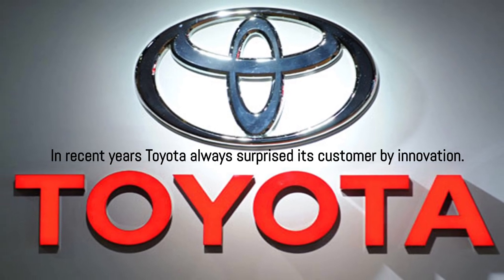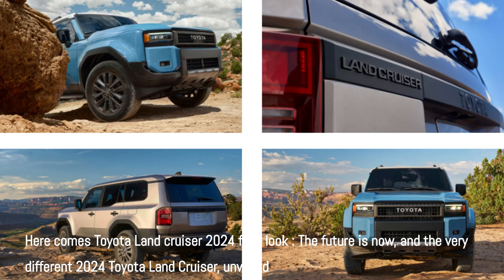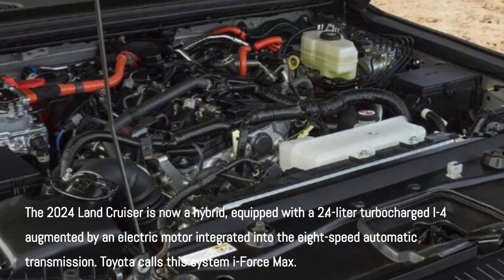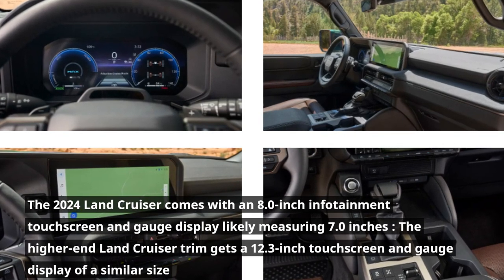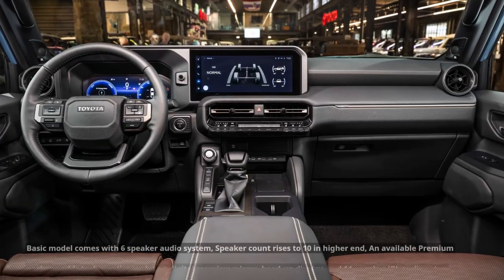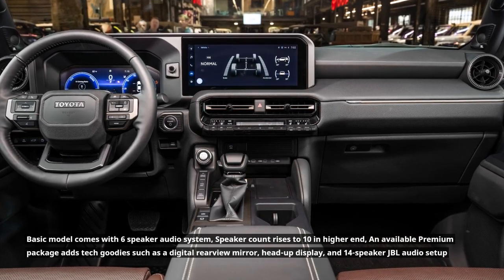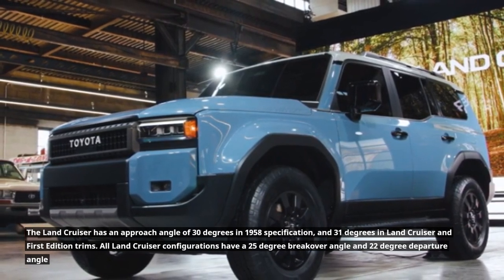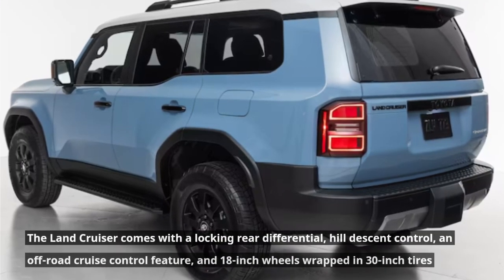Toyota Land Cruiser 2024